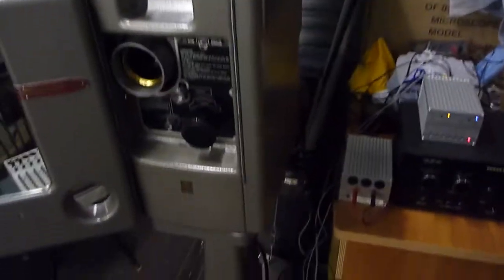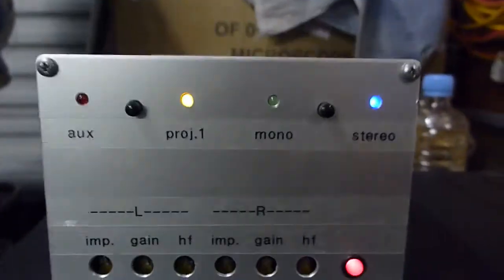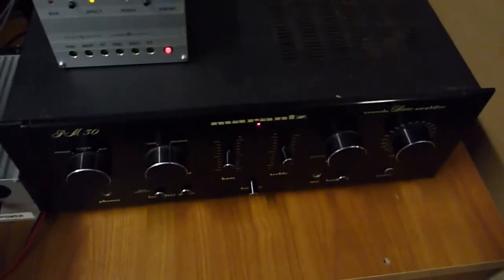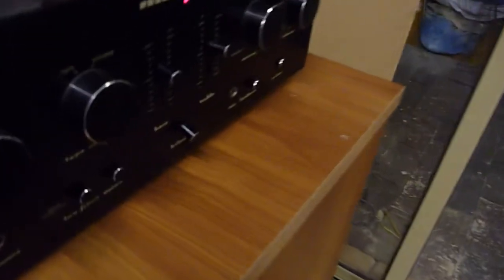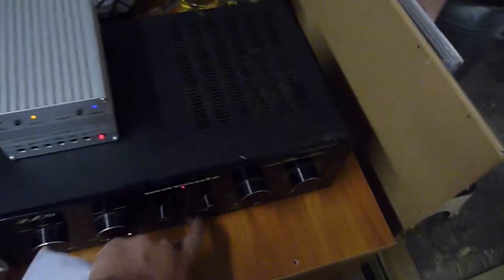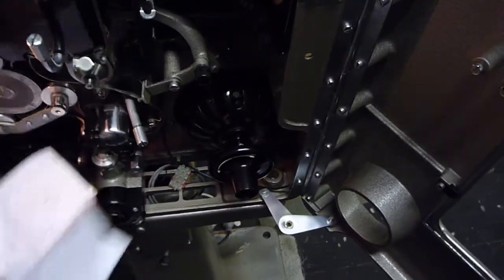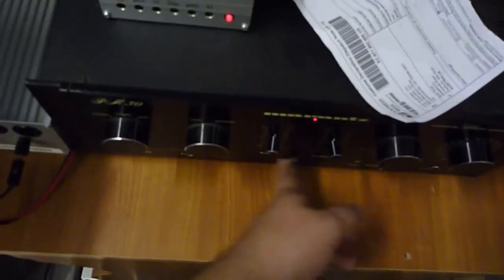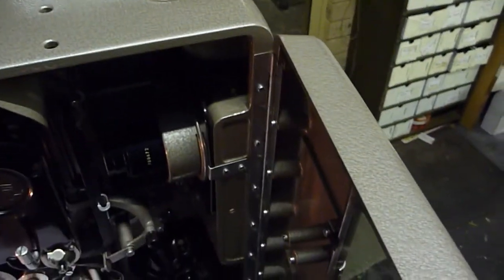Problem with optical preamplifier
This is a short demonstration of a fault I am experiencing with my Wittner-Kinotechnik Solar 3 optical preamp. I have fault tested every part of the A chain here and i'm almost certain the left channel has broken somewhere in the unit.